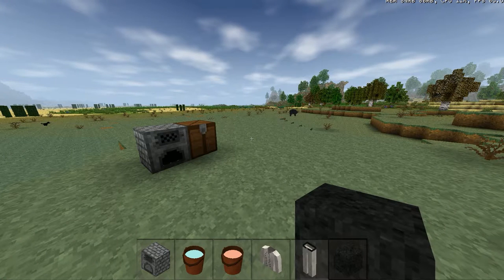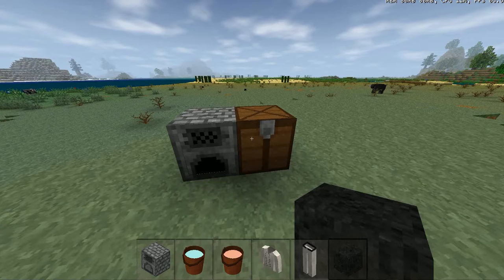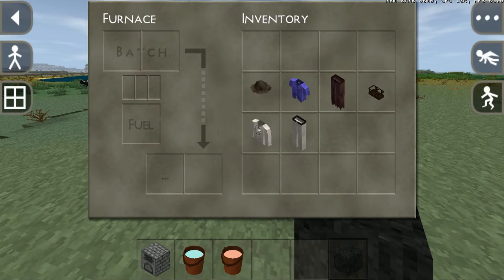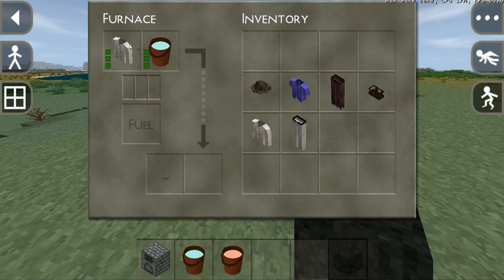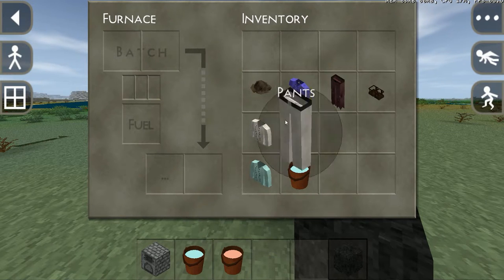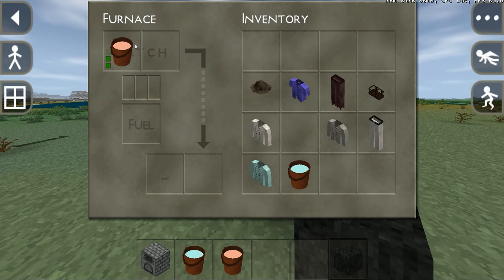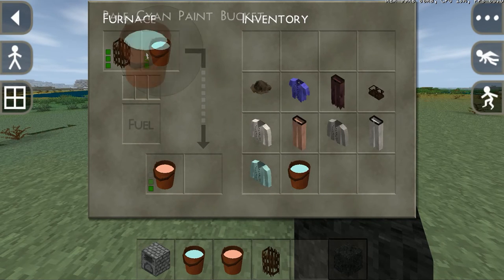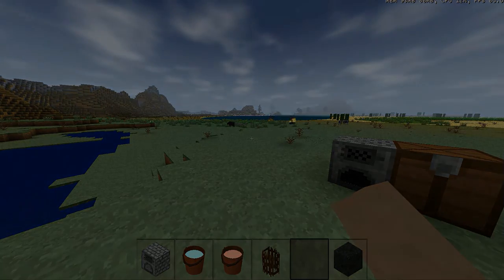SurvivalCraft - How To Dye Clothes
Just a quick video covering how to dye clothes in survivalcraft after it was requested. Let me know if there is anything else you want me to cover.